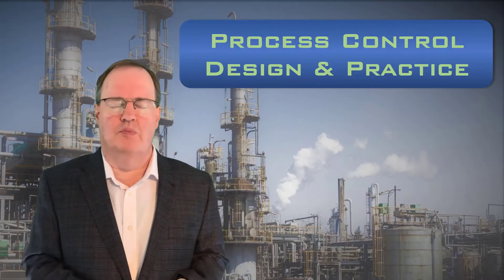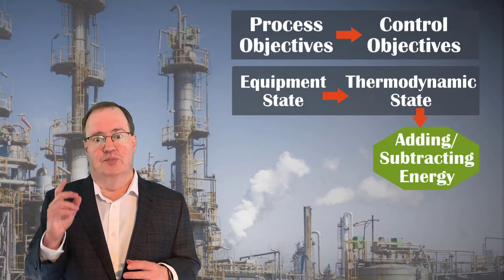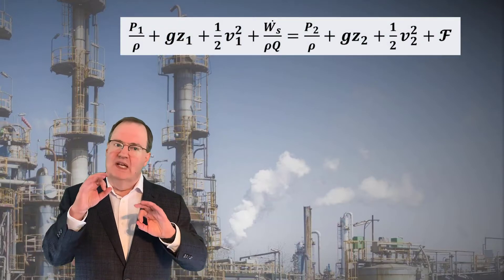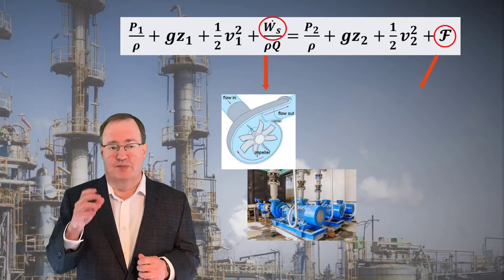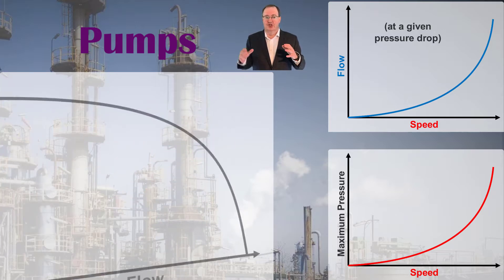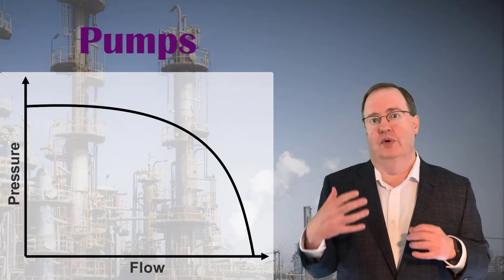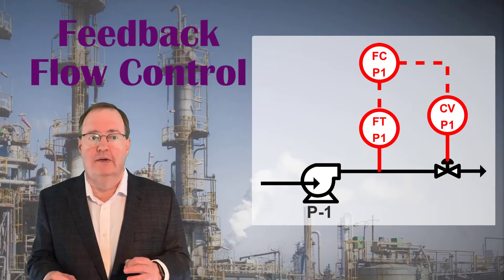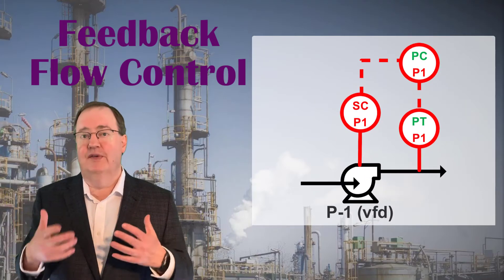Controlling the Process State